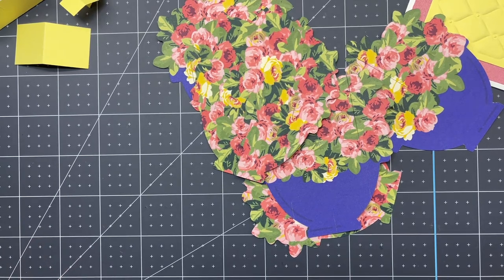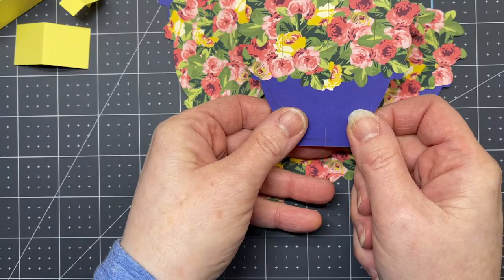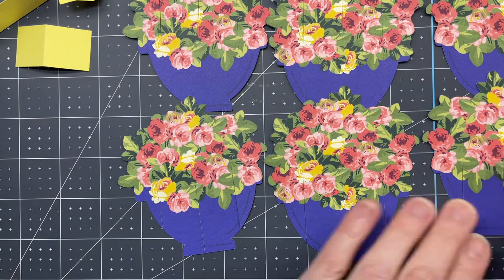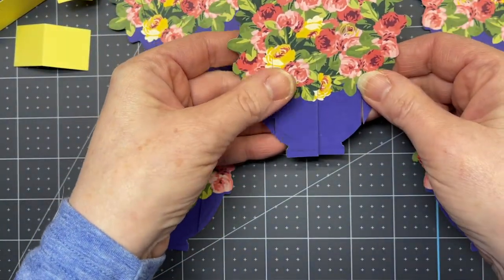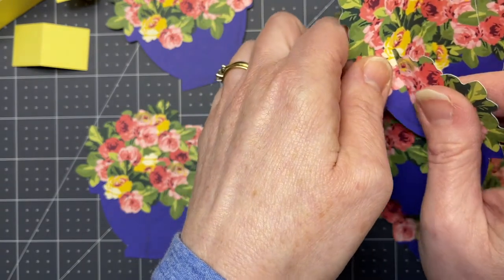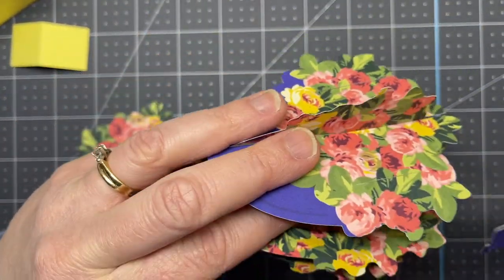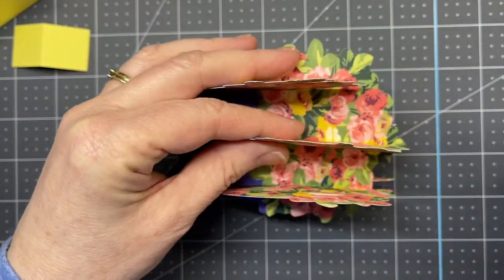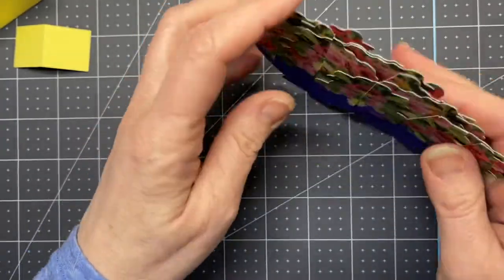Pop Up Flower Pot Card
Instructions to assemble my Pop-Up Flower Pot card that is in Cricut Community